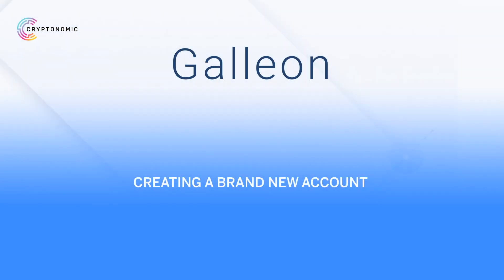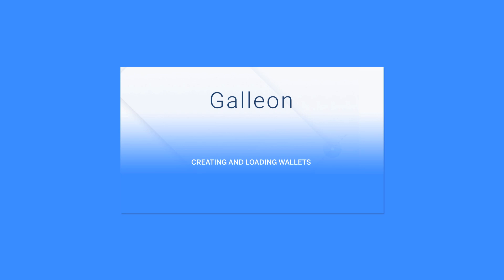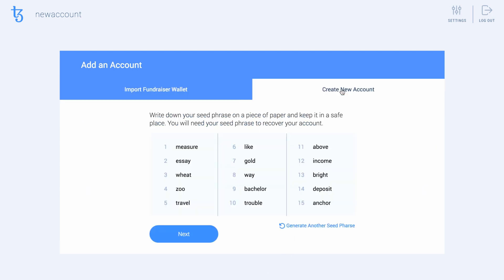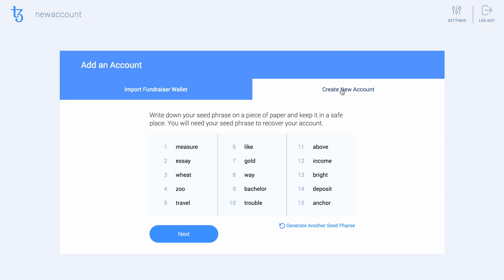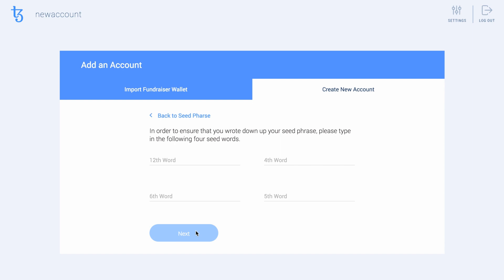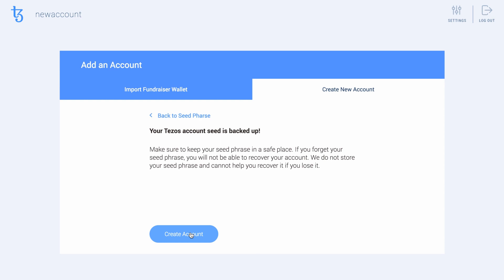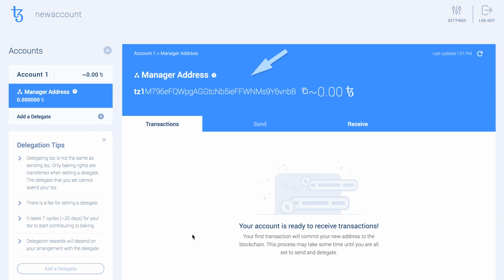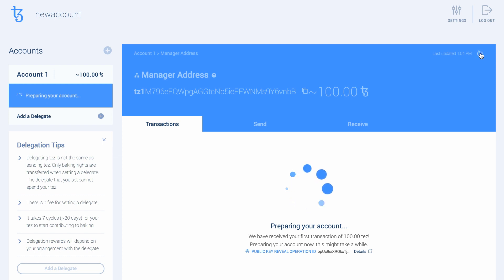Galleon Tutorial: Creating a brand new account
A short tutorial on how to create a Tezos account using a 15 word seed.